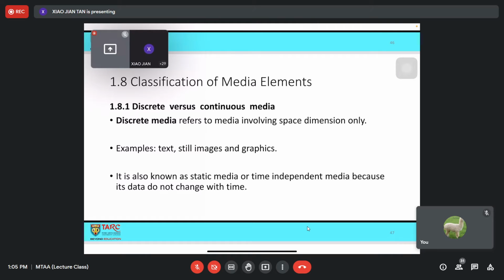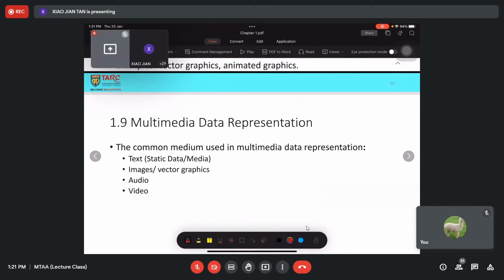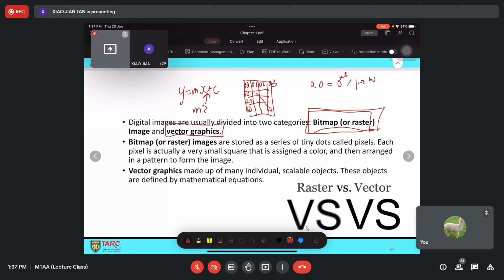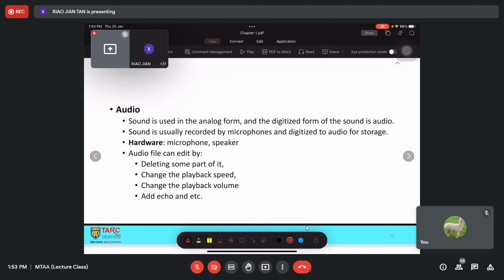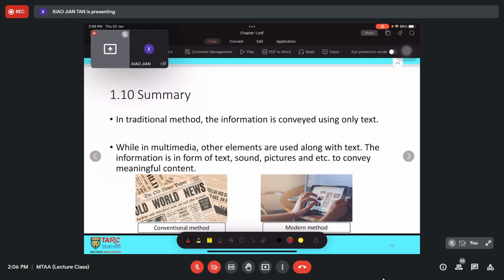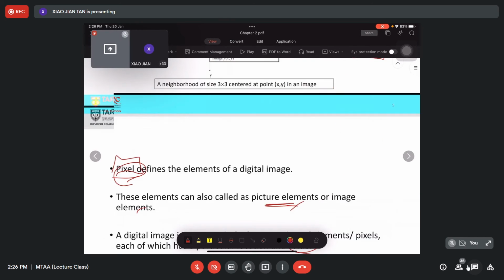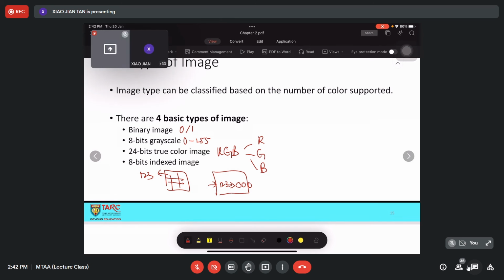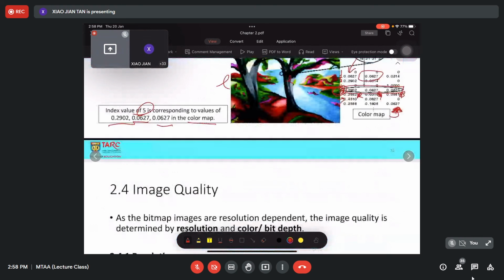Multimedia Technology and Applications Lecturer Recording 2